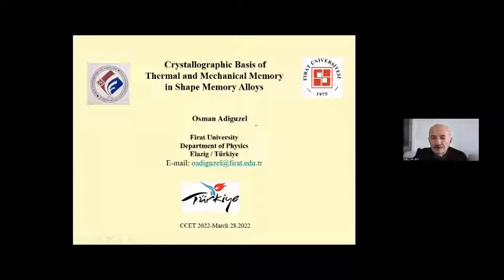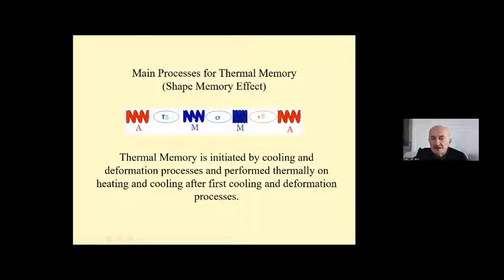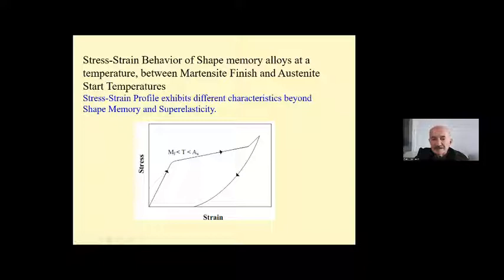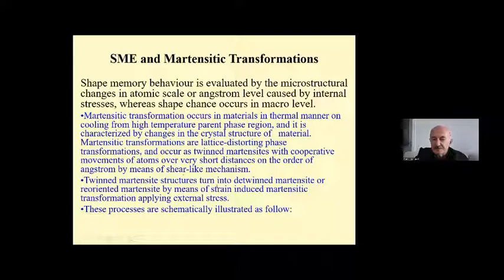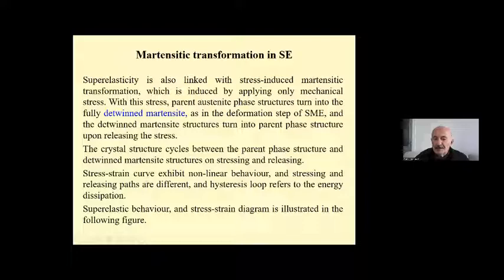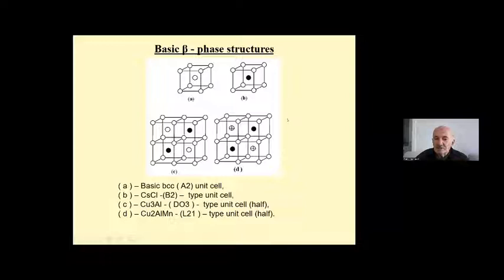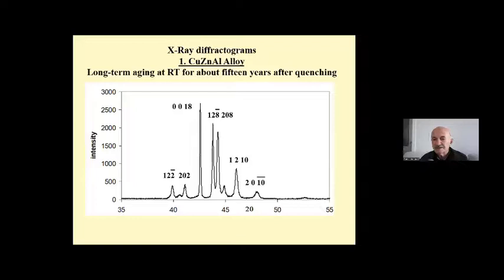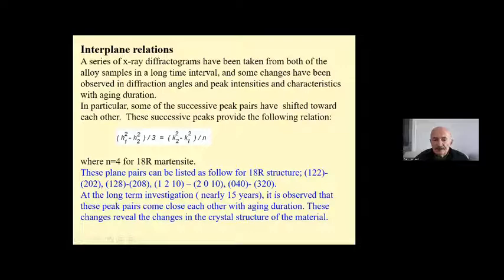Crystallographic basis of thermal and mechanical memory in shape memory alloys | Osman Adiguzel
Lecture by Osman Adiguzel, Firat University, Turkey on “Crystallographic basis of thermal and mechanical memory in shape memory alloys.”